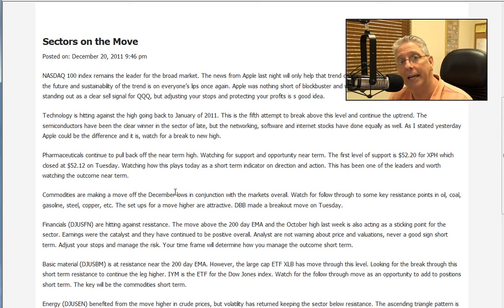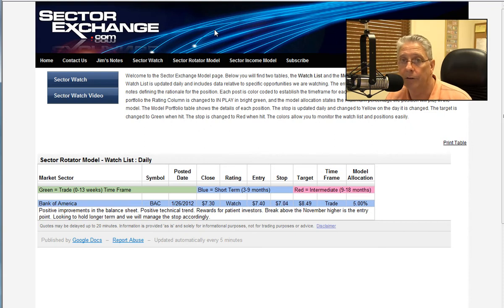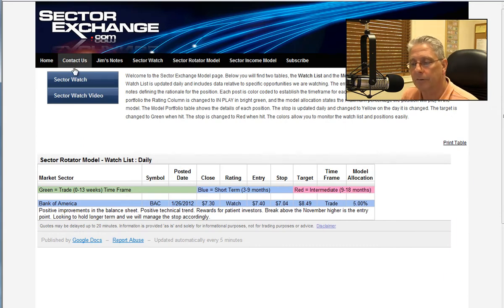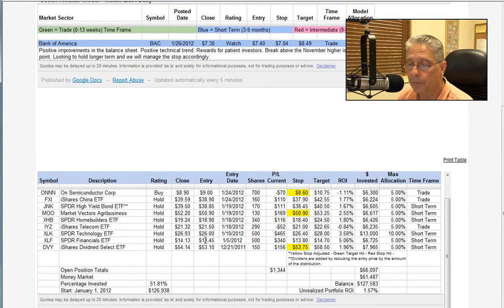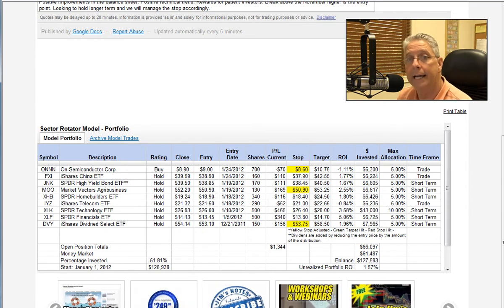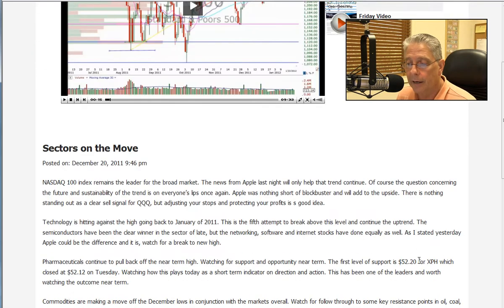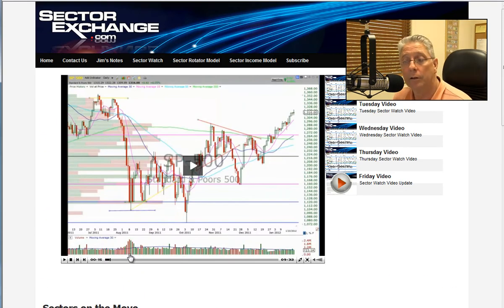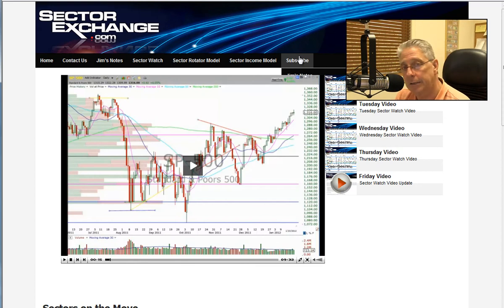Putting It All Together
Putting all the pieces of the SectorExchange.com website together to work for you from the founder and editor Jim Farrish.